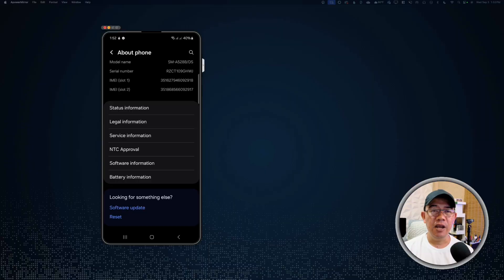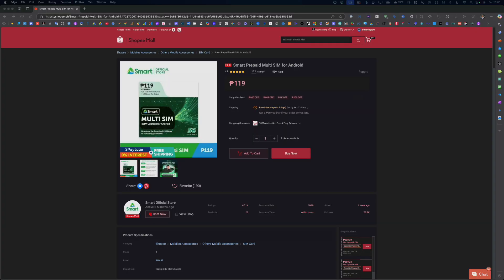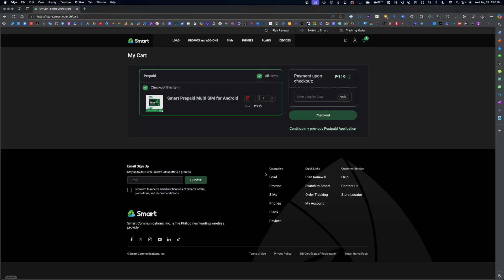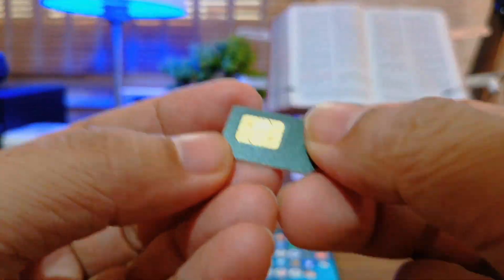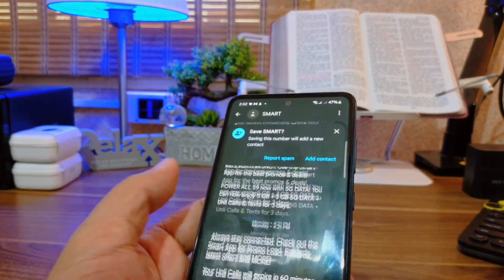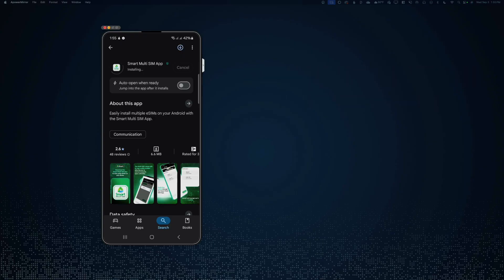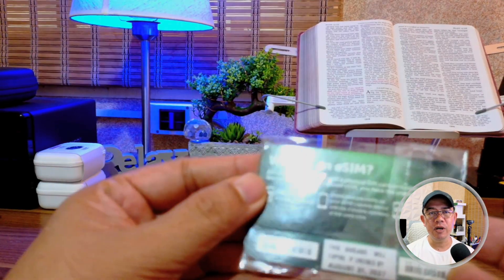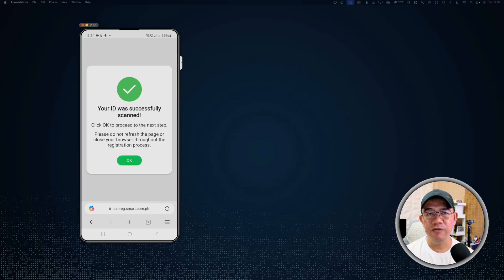Turn Your OLD Android Phone Into An eSIM Compatible Phone!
Getting Started with Smart Multi SIM | How to Use eSIM on Older Android Devices

Want to use eSIM but your Android phone doesn’t support it? 🚀 This video is for you! I’ll walk you through Smart Multi SIM—a physical SIM card that works as an eSIM adapter for Android devices (Android 9 and above). With the Smart Multi SIM app, you can store and manage up to 5 local and international eSIMs right on your phone.

In this video, you’ll learn:
✅ What Smart Multi SIM is and how it works
✅ Where to buy it and how much it costs
✅ How to insert and register the Multi SIM
✅ How to download and use the Smart Multi SIM app
✅ Step-by-step guide to installing your eSIM via QR code or activation code

Whether you’re using Android or iOS, the Smart Multi SIM can also function as a standalone SIM card—super flexible for travelers and multi-number users!

📦 I ordered mine from the Smart Store for ₱119 (cash on delivery) and it arrived in just 5 days here in Mindanao.

💡 Pro Tip: Always keep your QR code safe—you’ll need it if you ever want to transfer your eSIM to another phone.

Want a free email signature? Just fill out the form

Don’t want to pay monthly fees? Then get the latest LifeTime Deals (LTD)